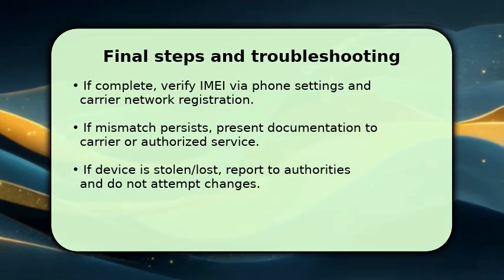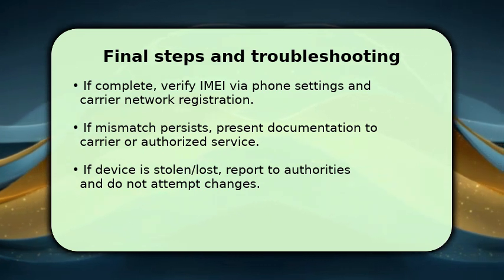How to Use Maui Meta to Change Imei (full Guide)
Learn the step-bythy process of modifying your IMEI number using Maui Meta on Android devices. This comprehensive guide covers essential tips, tricks and precautions to ensure a safe experience.

Maui Meta, IMEI change, Android device modification, step by step tutorial,